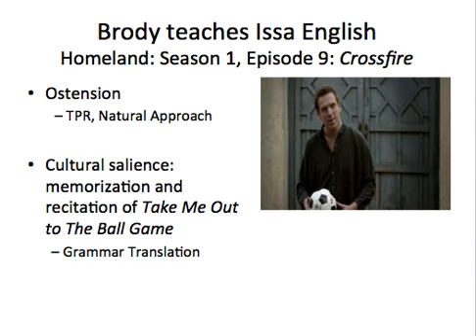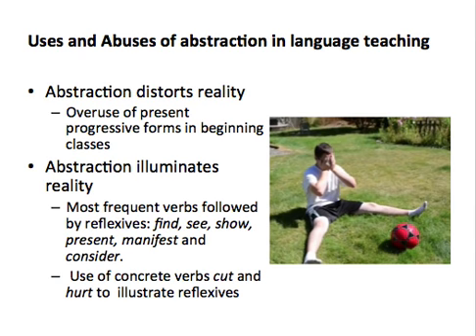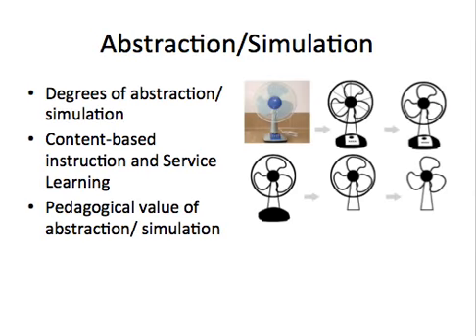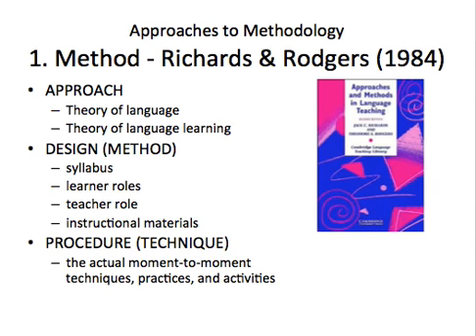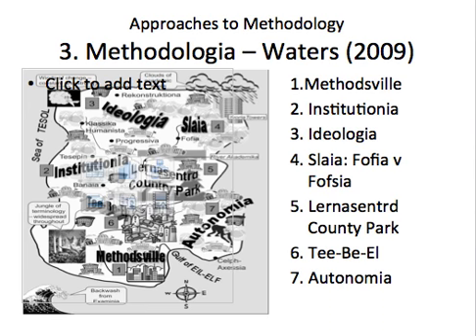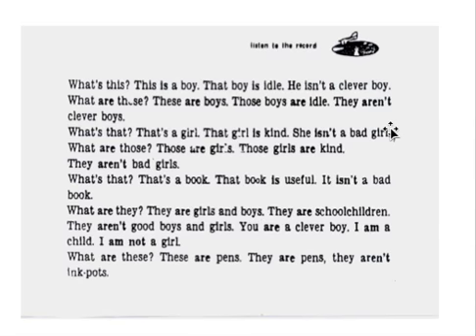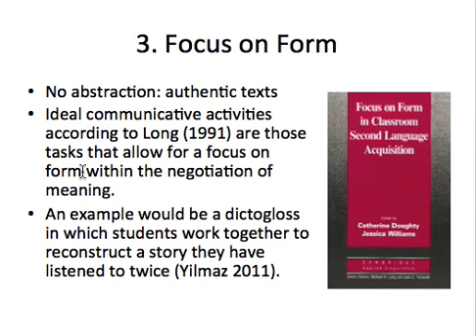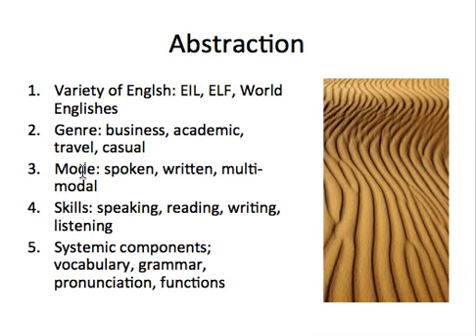1 Abstraction and Simulation